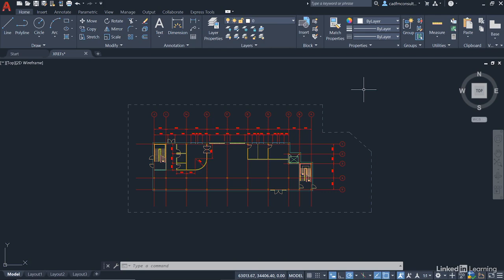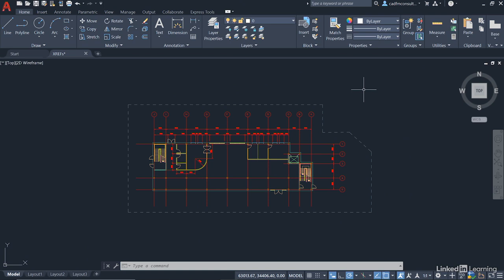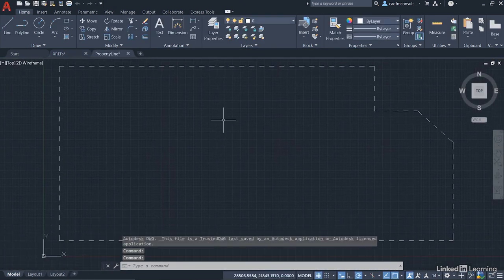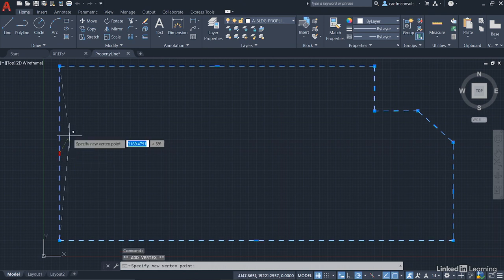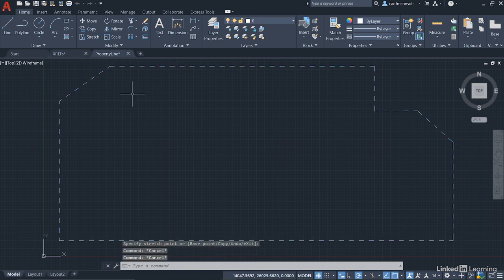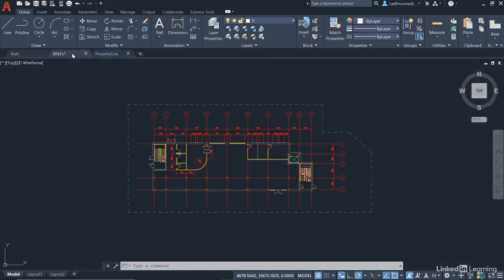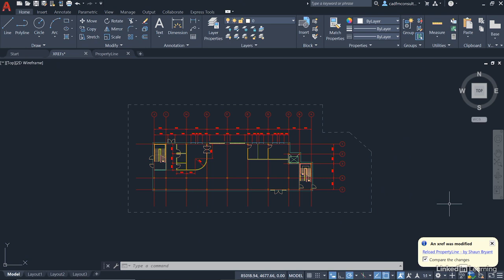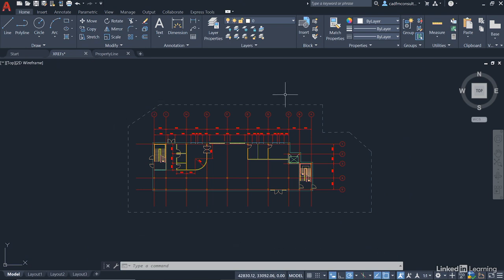50 AutoCAD Xrefs Explained: How to Reload and Update External References (AutoCAD 2021)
In this lesson from AutoCAD 2021 Essential Training, we explore how external references (Xrefs) support collaboration in CAD workflows. You’ll learn how changes made to an Xref DWG file are reflected in the host drawing and how AutoCAD alerts you when linked files are modified.

We walk through a real-world workflow: editing a property line in an external DWG file, saving the changes, and then returning to the host drawing to see how AutoCAD detects the update. You’ll also see how to reload the Xref so the latest changes appear instantly in your project.

This feature is essential for teams working on shared projects, allowing multiple users to update different parts of a design without overwriting each other’s work. By the end, you’ll understand how Xrefs improve collaboration, accuracy, and workflow efficiency in AutoCAD.

:)   Conclusion:
Xrefs in AutoCAD provide a powerful way to collaborate across multiple drawings. Any changes made in an external reference file are automatically flagged in the host drawing, ensuring you always work with the most up-to-date information. Learning how to reload and manage these updates is essential for maintaining accuracy in professional CAD projects.